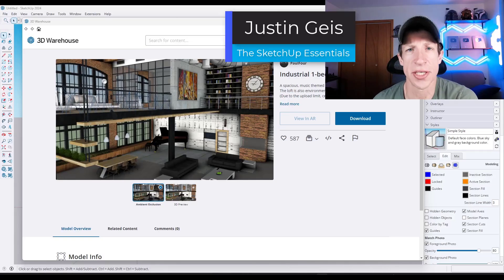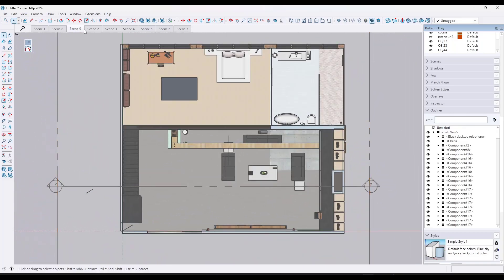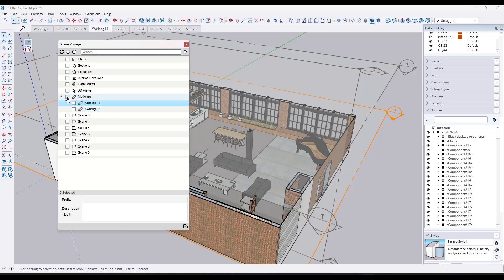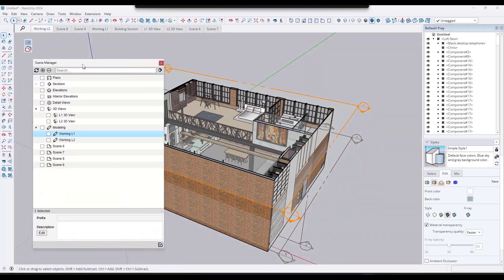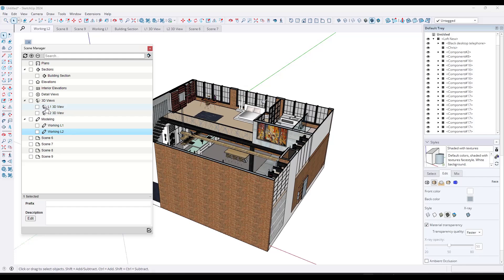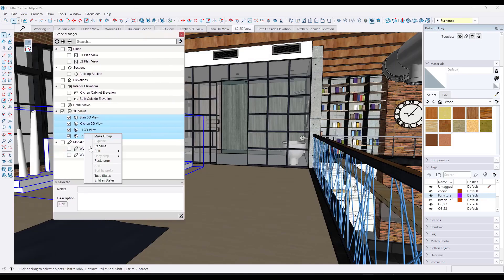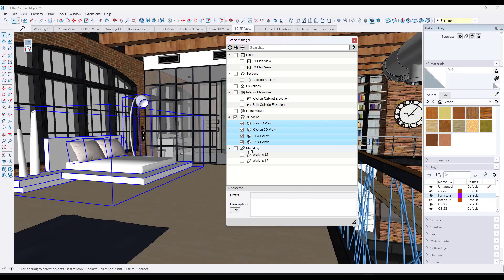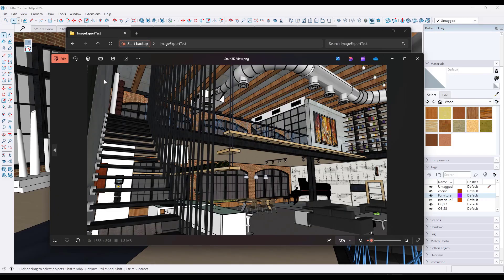SCENE GROUPS for SketchUp are HERE! (Sort of...)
In this video, we check out an extension from Curic for better managing your scenes in SketchUp! It solves a LOT of problems, like keeping the same camera for multiple scenes, updating tags, and much more!

TIMESTAMPS
0:00 - Introduction
0:11 - Where to find Curic Scene Manager
1:02 - Using the Curic Scene manager window
2:51 - Adding scenes to folders
4:25 - Applying a style to multiple scenes
6:00 - Adding or updating multiple plan views with the same camera
7:30 - Updating tag states in multiple scenes at once
10:06 - Using Curic Scene Manager to update scene tab order
10:50 - Exporting images from scenes